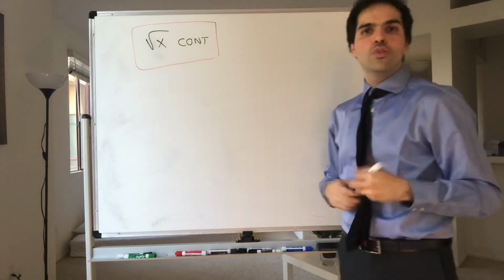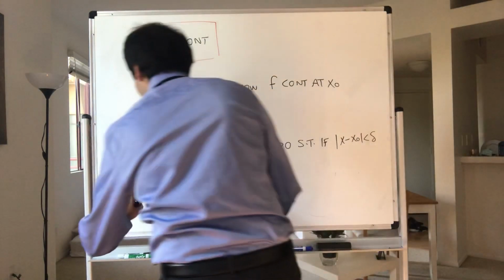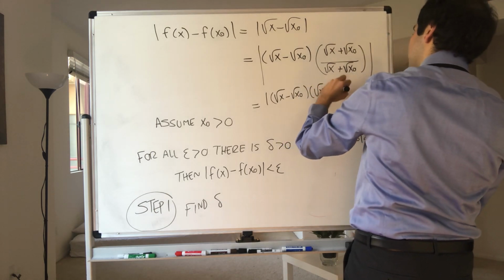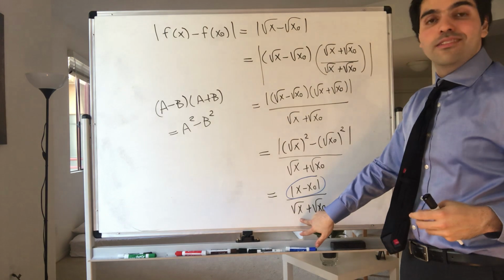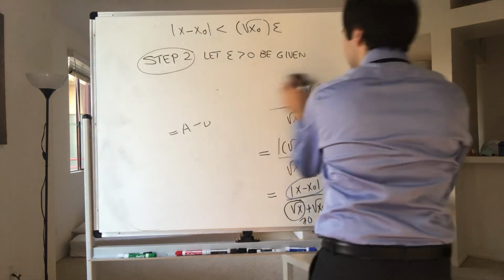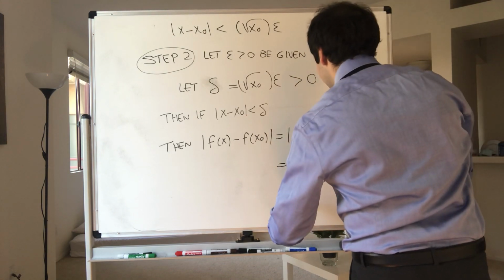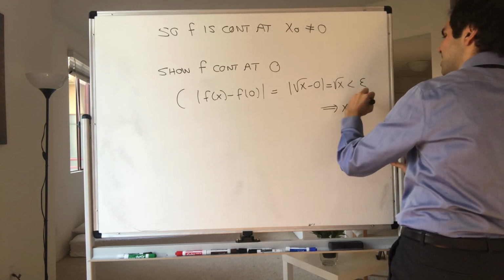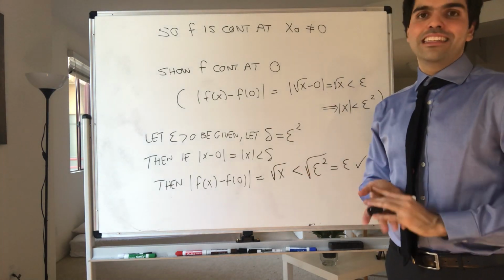Epsilon Delta Continuity (Example 7): Square Root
Here I show that f(x) = square root of x is continuous, using the epsilon-delta definition of continuity.